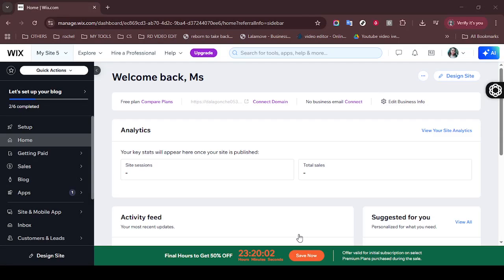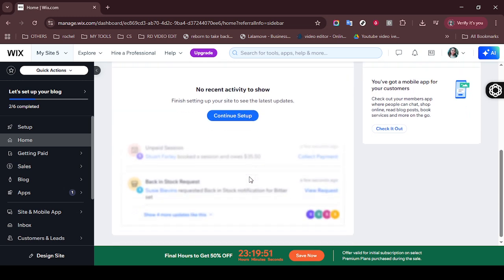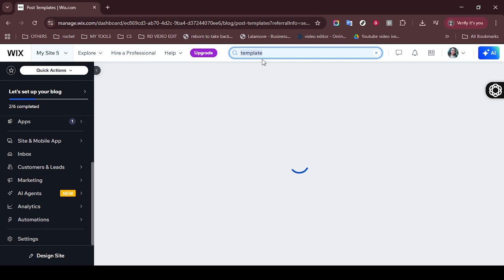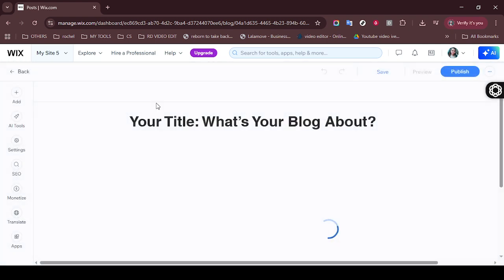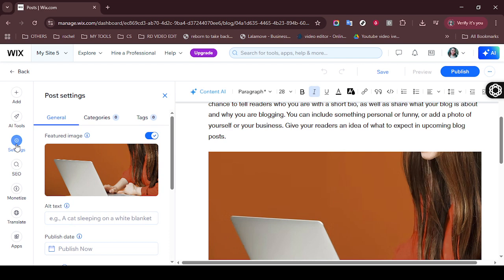How to Add Filters to Category Page in Wix Studio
Want to make your Wix Studio website more user-friendly and professional? In this tutorial, I’ll show you how to add filters to category pages in Wix Studio so your visitors can easily find exactly what they’re looking for. Whether you’re running an online store, blog, or service website, adding filters is the perfect way to improve user experience, increase engagement, and boost conversions.

In this video, you’ll learn:
✅ How to set up categories in Wix Studio
✅ Step-by-step guide to adding filters (price, color, size, tags, etc.)
✅ Tips for customizing the filter design to match your brand
✅ Best practices for SEO and user experience

By the end of this tutorial, you’ll know exactly how to create professional filter options that make your Wix Studio site look polished and work seamlessly. Perfect for beginners and advanced users!